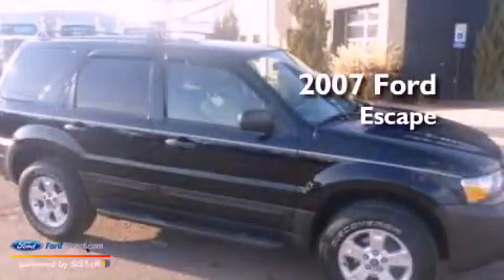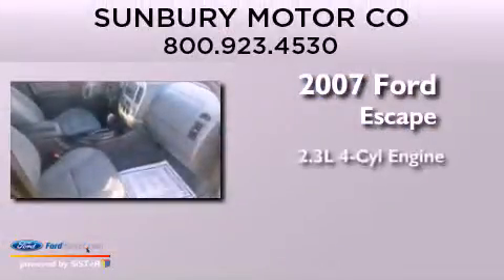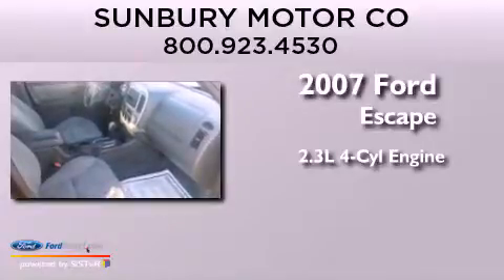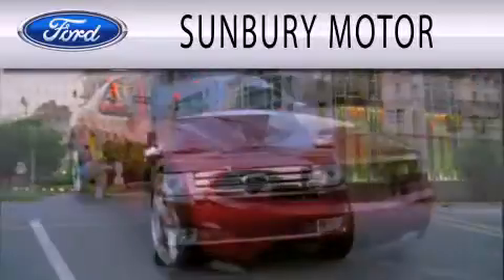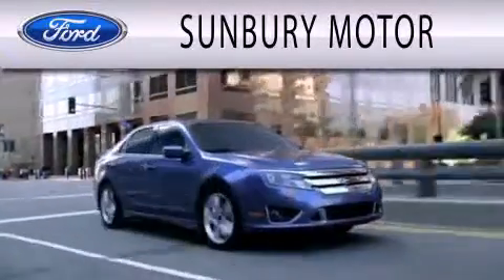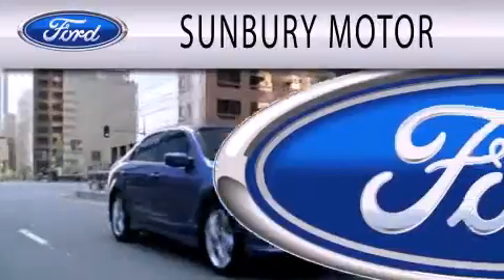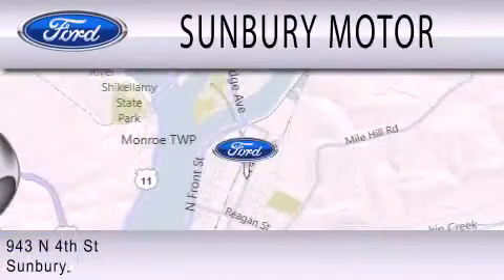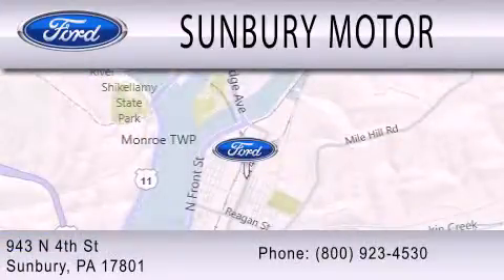Pre-Owned 2007 FORD ESCAPE Sunbury PA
Year : 2007
 Make : FORD
 Model : ESCAPE
 Engine : 2.3L I4 16V MPFI DOHC
 Trans . : 4-SPEED AUTOMATIC
 Exterior : BLACK
 Miles : 96,475

 Stock : R962